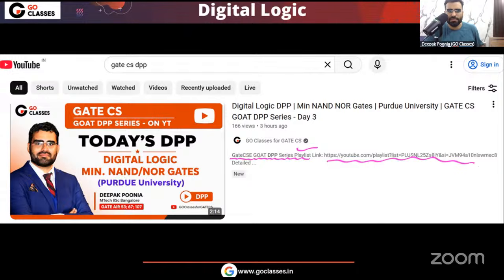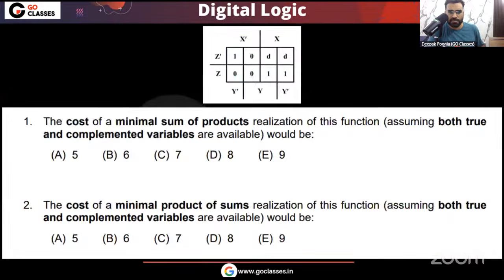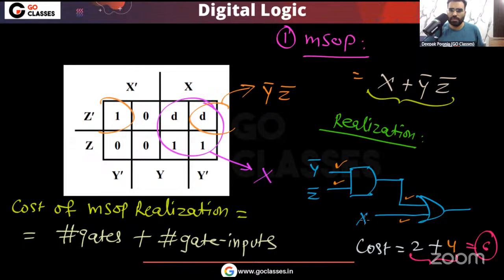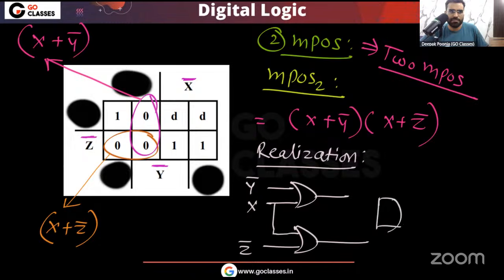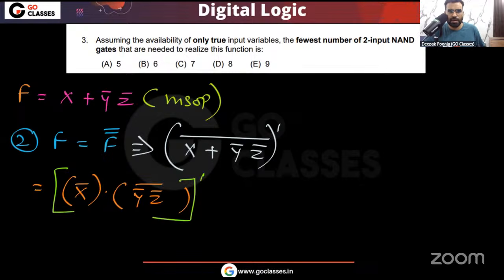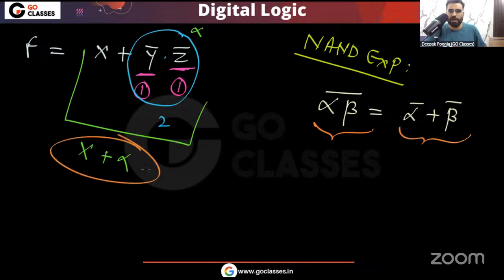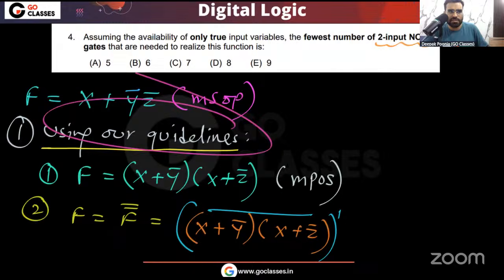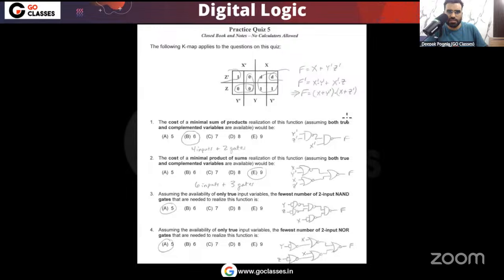Digital Logic DPP - Solutions | Min NAND NOR Gates | Purdue Uni. | GATE CS GOAT DPP Series - Day 3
🚀 Welcome to the GOAT DPP Series for GATE CS !! - GO Classes YT DPP Series for GATE CS

Practice along, pause the video, solve the questions yourself, and strengthen your Digital Logic fundamentals.

📌 New DPPs regularly on the GO Classes YouTube channel.

00:00:00 : Overview of the session
00:02:47 : K-Map Given | Overview of All 4 DPP Questions
00:09:13 : Cost of Minimal SOP Realization | DPP Question 1 Solution
00:14:56 : Cost of Minimal POS Realization | DPP Question 2 Solution
00:24:17 : Minimum Two-Input NAND Gate Implementation | DPP Question 3 Solution
00:34:03 : Minimum Two-Input NOR Gate Implementation | DPP Question 4 Solution
00:44:44 : Official Purdue University Answers Recap
00:45:50 : Closing Remarks & Next Session Plan